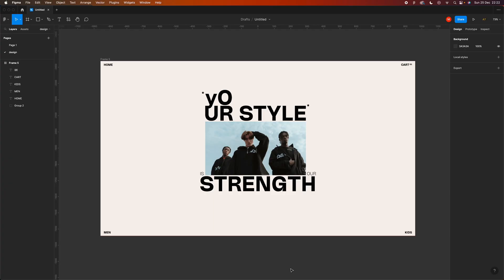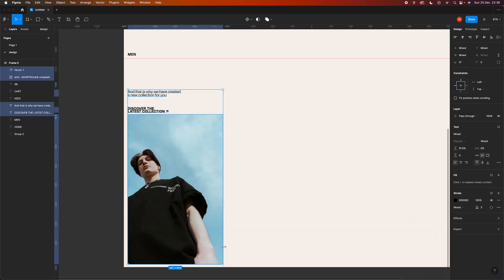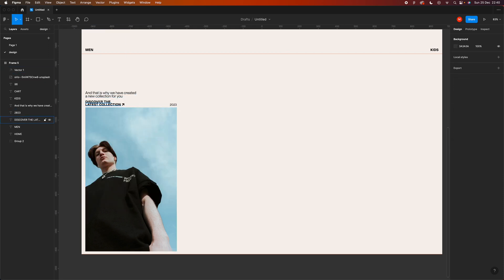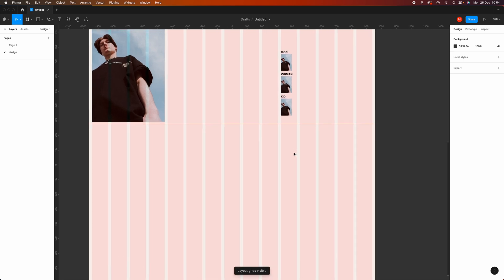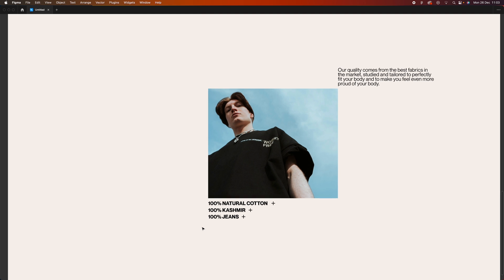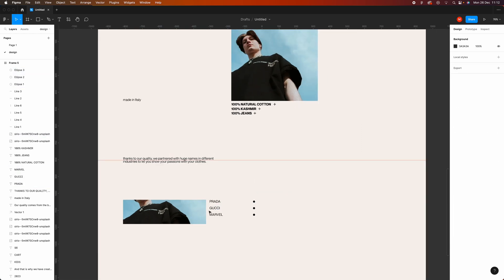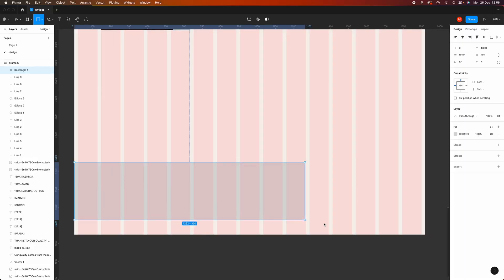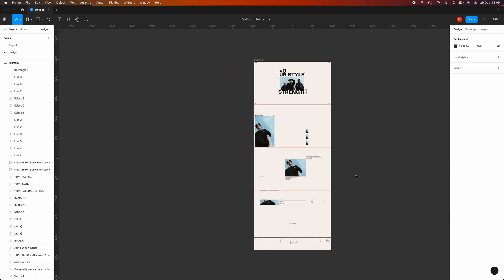Full dynamic landing page step by step - Web Design tutorial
Finally after a long time and after a thon of requests, here is your most awated video about Asymmetry in Web Design my friends! I'm really sorry for the delay but it's been a tough and busy period but here I am showing you the full process of how I made a full landing page design using assymetrical design principles. I hope you'll find it helpful because there is juicy stuff here👀